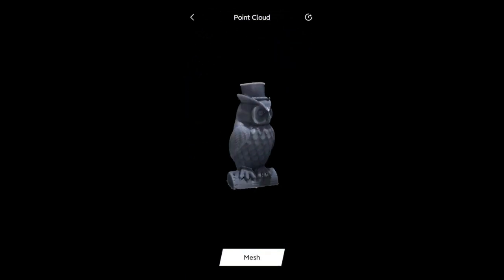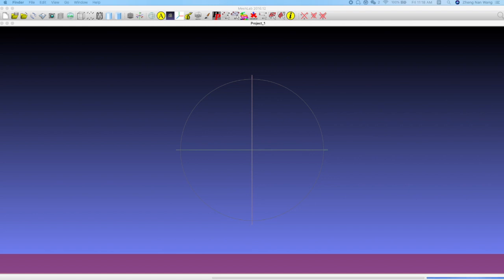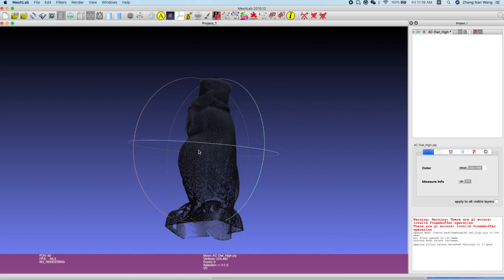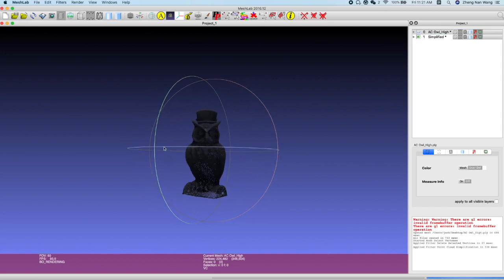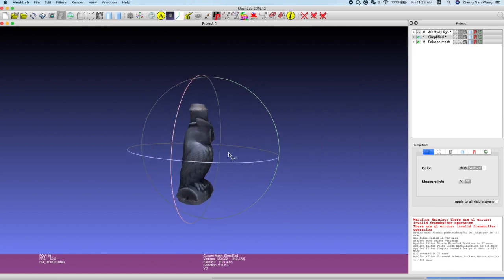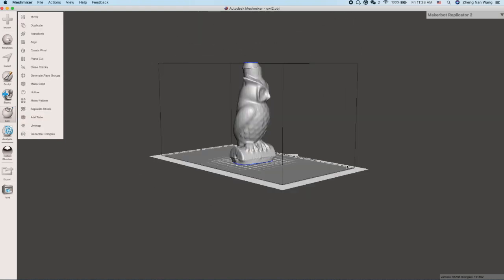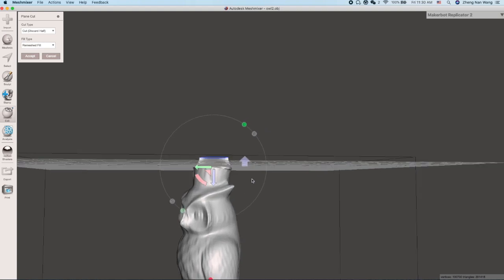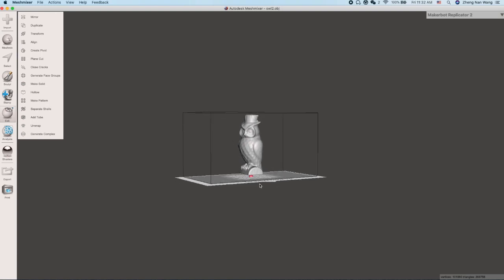How to mesh a pointcloud using MeshLab and MeshMixer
In this tutorial video, we will show you an alternative way of getting meshed 3D models from Phiz 3D Scanner. Other than using KIRI Innovation's cloud service to create a mesh, you can also export the pointcloud to your computer, use third-party software such as MeshLab and MeshMixer to create the mesh from the pointcloud.